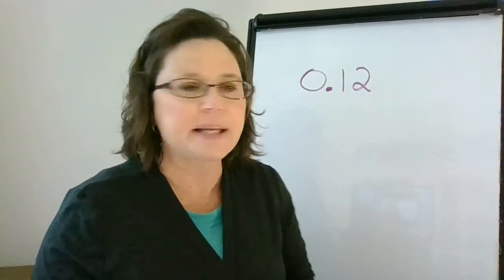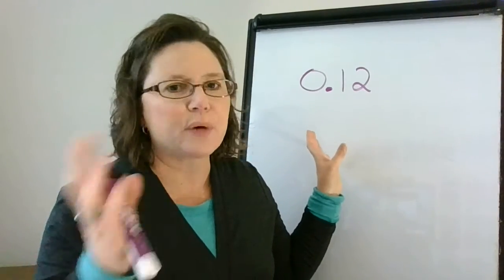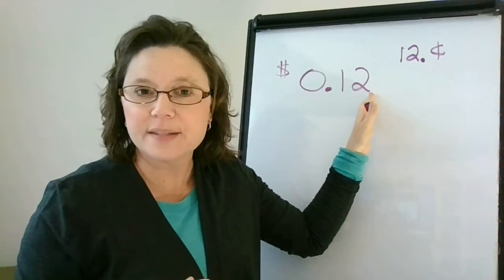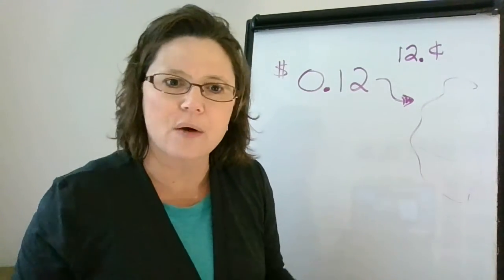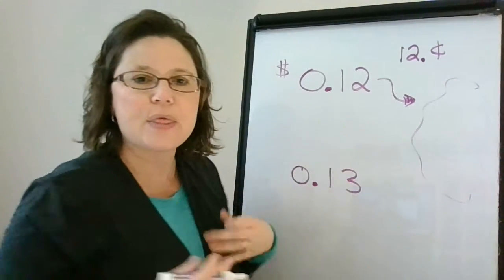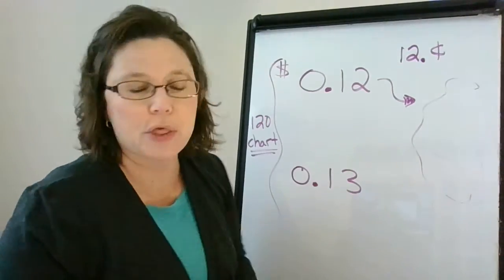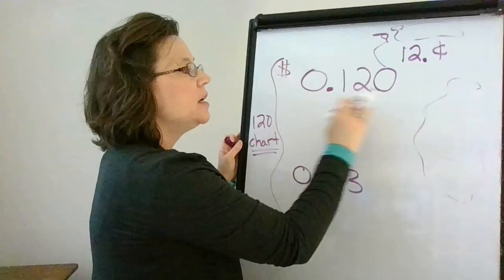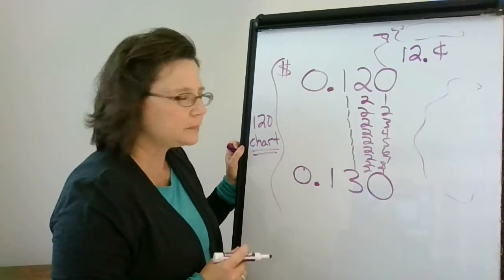Rote Counting: Decimals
Rote Counting is essential to improving the understanding of number = Number Sense. Learn the 4 steps to the Numeracy Cycle and focus on step 1, rote counting, focused on decimals.